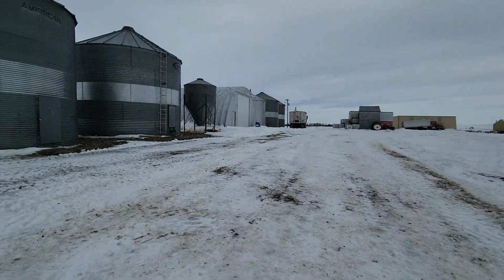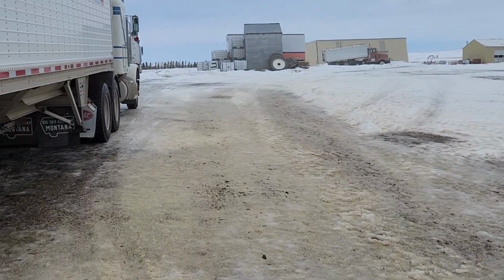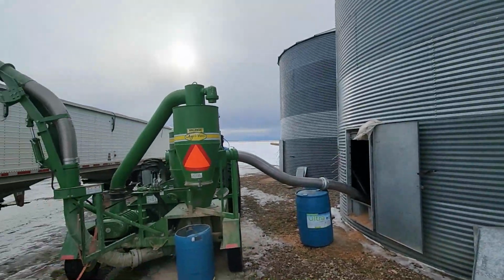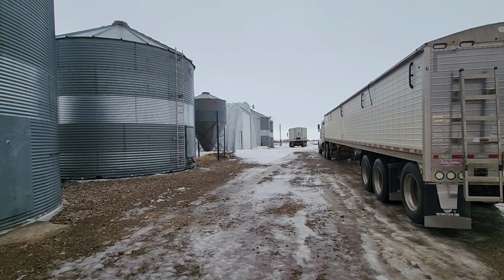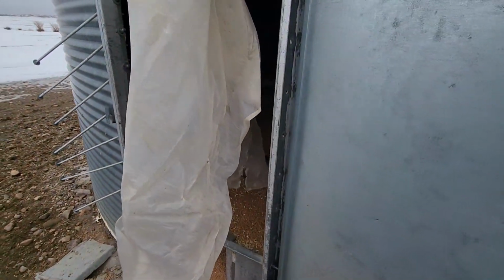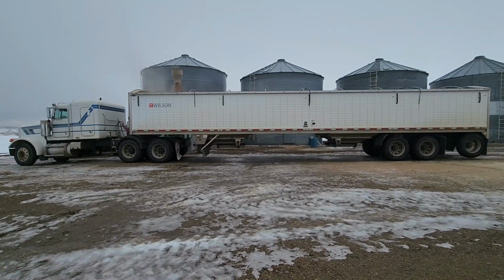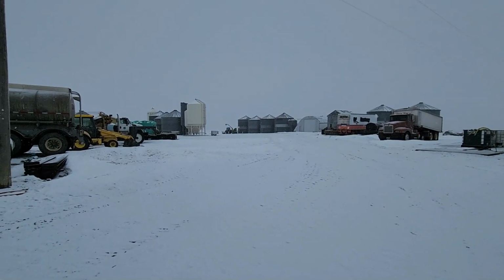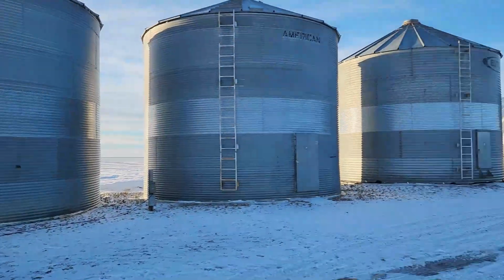Hauling the last of the Winter Wheat! This week on the Farm, Dec. 26-31st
Thanks to everyone who's been watching the videos, you're all awesome!

0:00 Intro
0:27 Snow Plowing
1:06 Hauling Winter Wheat

Let me know about what you'd like to see, or any general improvements. I appreciate the feedback.